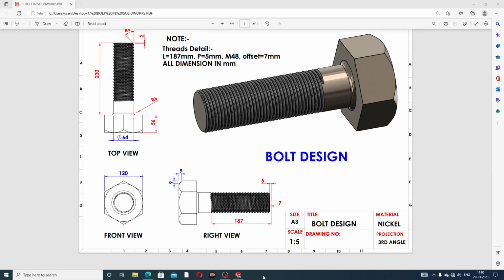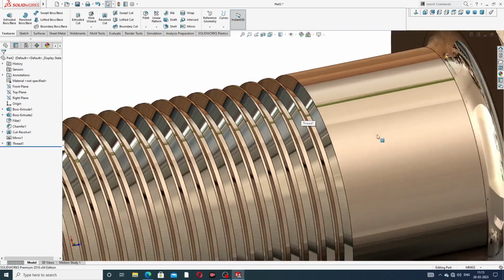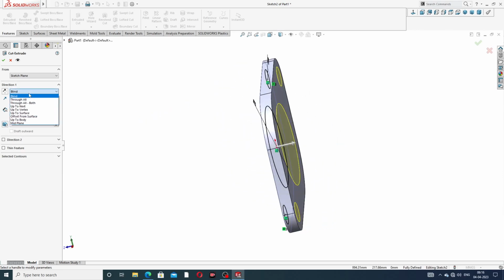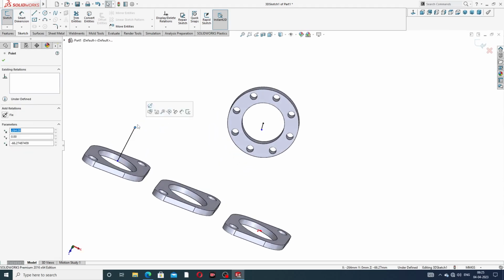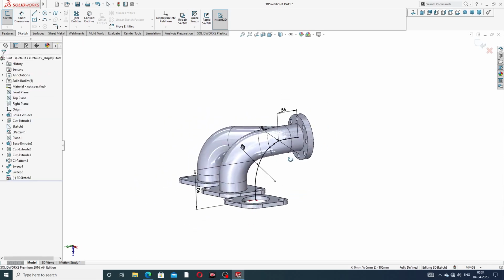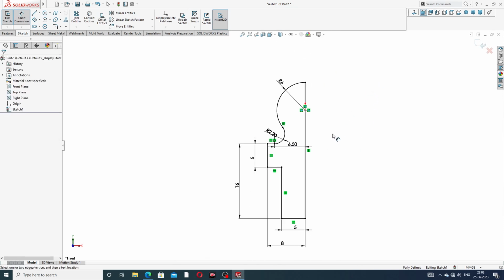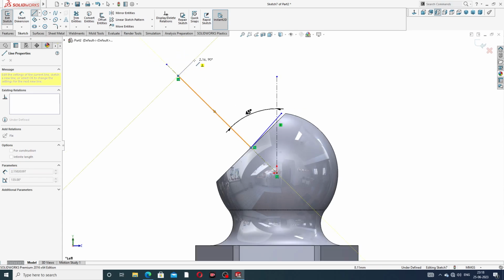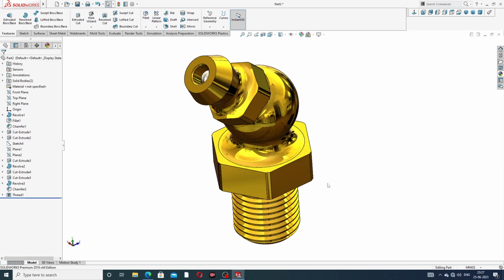SOLIDWORKS PRACTICE FOR BEGINNER STUDENTS LECTURE-23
Main Topics:
1. AUTOCAD Tutorial for Beginners & Advance.( 2D sketching Drawing, 3D Modeling Design and Isometric Design, Industrial Projects Design All Easily Learn in AutoCAD Software).

2. SOLIDWORKS Tutorial for Beginners & Advance.( 2D Sketching Drawing, 3D Modeling Design, Surface Modeling Design, Sheet Metal Design,  Weldments design, Assembly Process, Drafting Process, Simulation Process, Industrial Projects Design All Easily Learn in SOLIDWORKS Software).

3. CATIA V5 Tutorial for Beginners & Advance.(2D sketching Drawing, 3D Modeling Design, Wireframe and Surface Design, Generative Sheet Metal Design, Assembly Process, Drafting Process, Simulation Process, Industrial Projects Design All Easily Learn in CATIA V5 Software).

4. ANSYS workbench Tutorial for Beginners & Advance.(2D Sketching Drawing, 3D Parts Design & Analysis, Surface Parts Design & Analysis, Sheet Metal Parts Design & Analysis, Industrial Projects Design & Analysis All Easily Learn in ANSYS Workbench Software).

5. GD&T Tutorial for Beginners & Advance.( GD&T AutoCAD Software, GD&T SOLIDWORKS Software, GD&T CATIA V5 Software, Industrial GD&T All GD&T Learn Easily).

6. NEW Update COMPUTER Knowledge.(New update computer parts, New update software knowledge, New update any notifications related to computer knowledge).